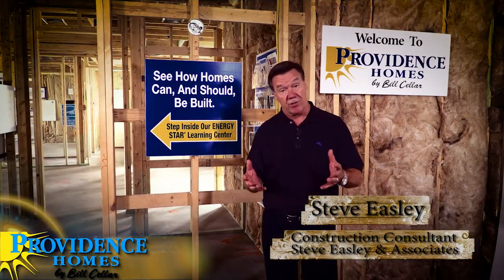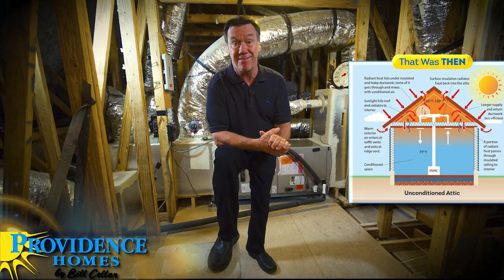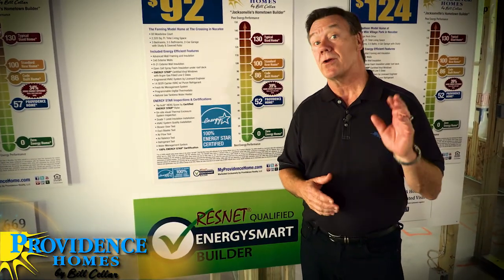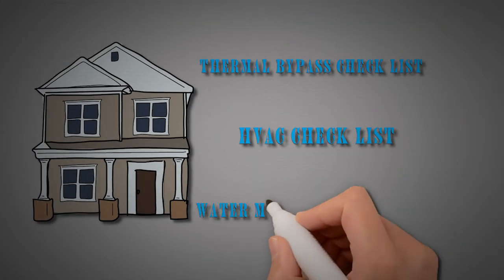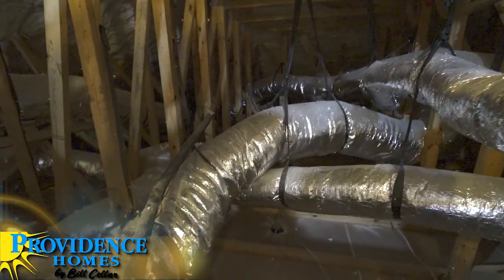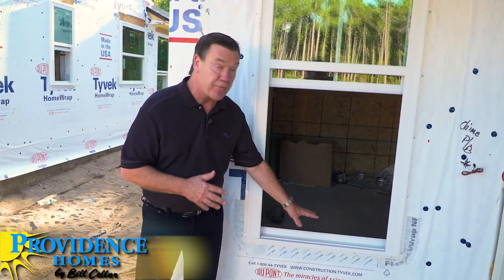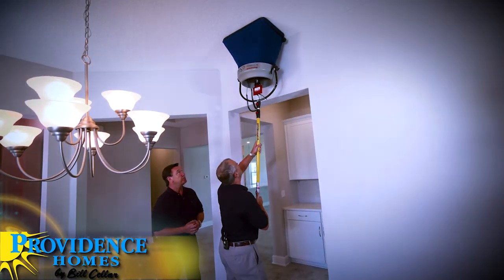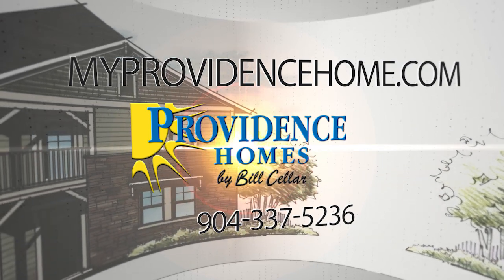Providence Homes ENERGY STAR® by Steve Easley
Energy Star expert Steve Easley explains the benefits of owning an ENERGY STAR® Providence Home.